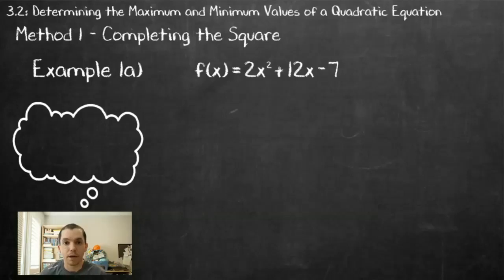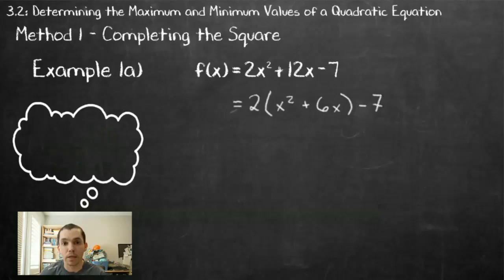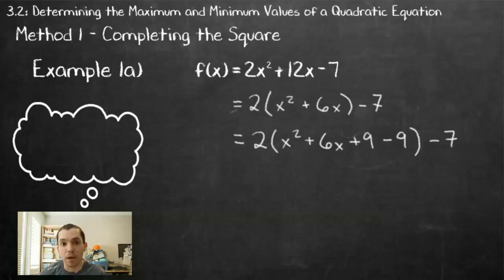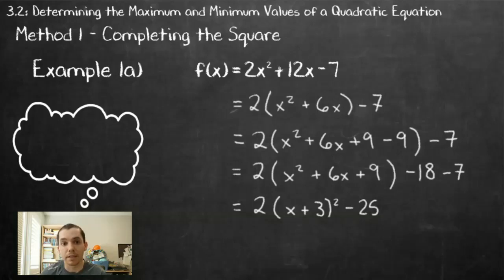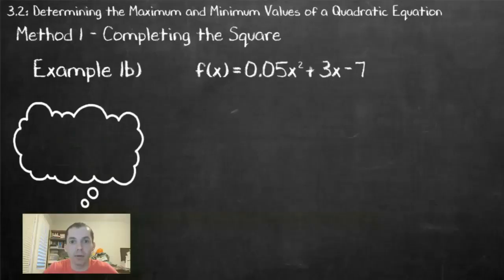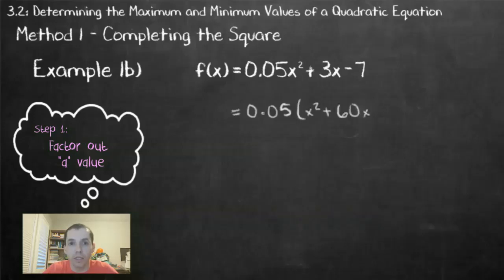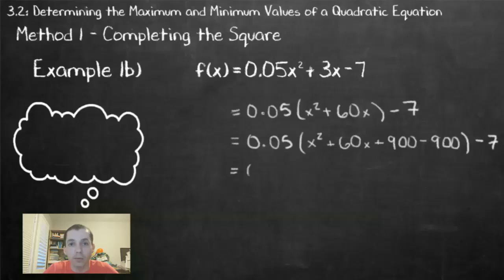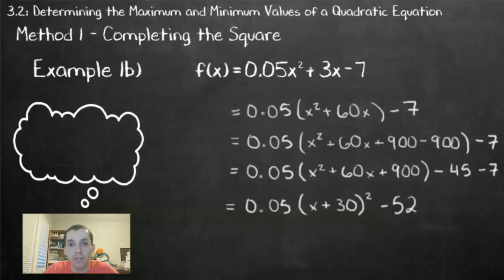MCR3U - 3.2 Max/Min of a Quadratic Function - Completing the Square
Unit 4: Quadratic Functions
Lesson 2: Determining the maximum or minimum value in a quadratic function by completing the square.